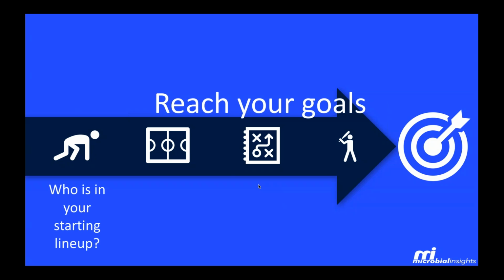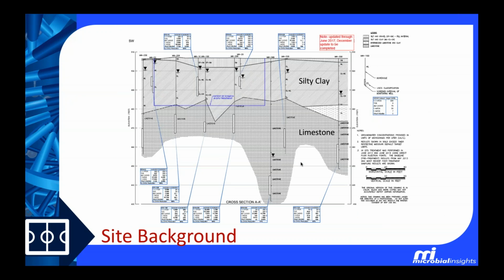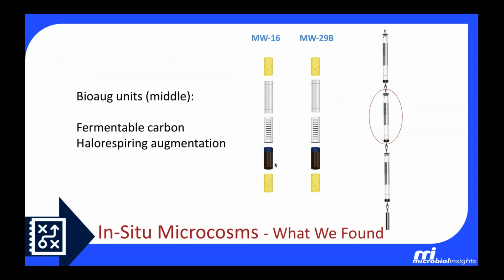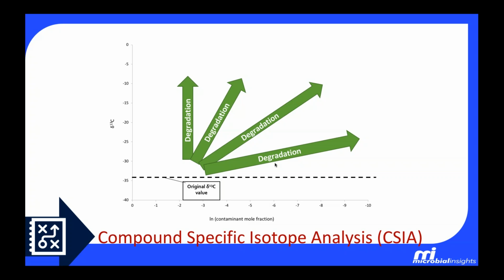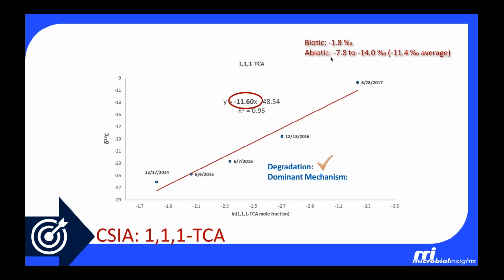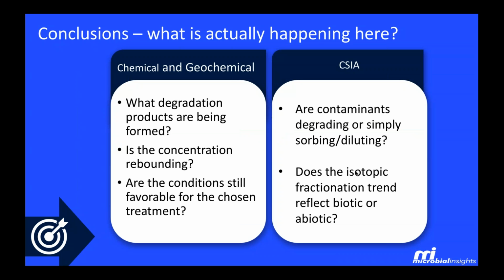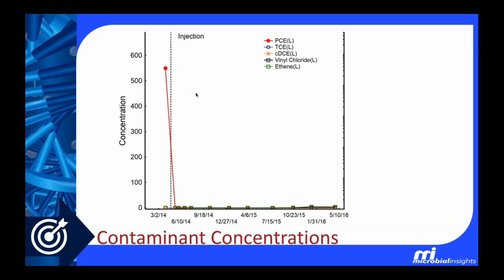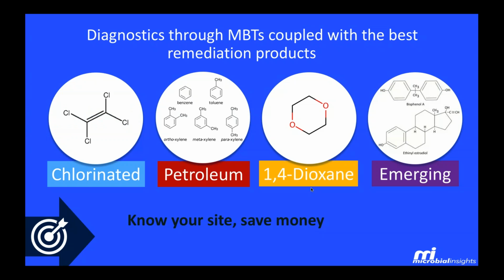How to Select and Use Molecular Biological Tools (MBTs)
In this webinar are pleased to have as a special guest speaker Dora Taggart, President of Microbial Insights, Inc. Her presentation includes a series of case studies that demonstrate how molecular biological tools (MBTs) such as QuantArray® and compound specific isotope analysis (CSIA) provided actionable data that directly impacted site management decisions.